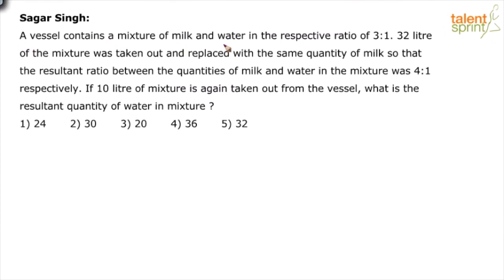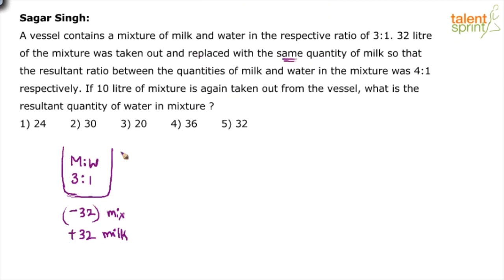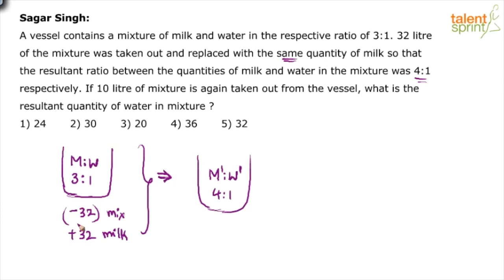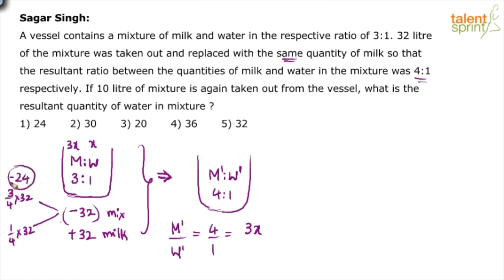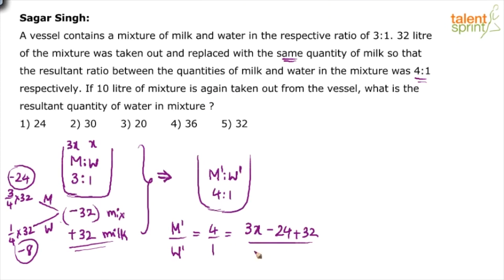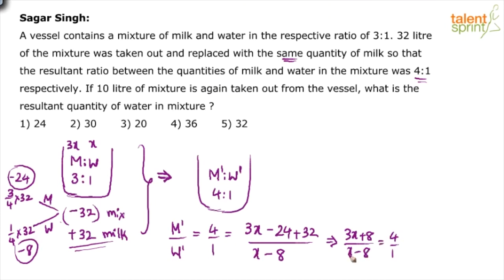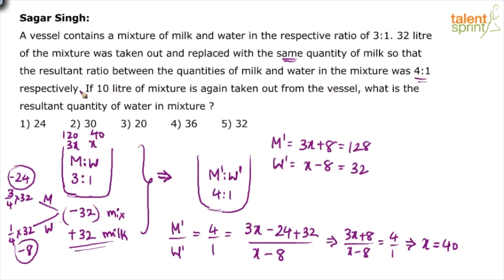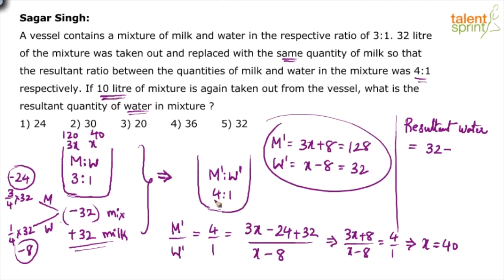Mixture & Alligation Solution Methods| Alligations and Mixtures |Additional Example-13 |TalentSprint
Mixtures and Alligation questions need best shortcuts and tricks to get solved efficiently. To save your time and effort, this video has a detailed explanation of those useful tricks. The concept of mixtures problems is must to be clear along with the pattern of questions that mainly come in various competitive exams. Do watch this video on basics and solutions on this topic.

Question: A vessel contains a mixture of milk and water in the respective ratio of 3:1. 32 litre of the mixture was taken out and replaced with the same quantity of milk so that the resultant ratio between the quantities of milk and water in the mixture was 4:1 respectively. If 10 litre of mixture is again taken out from the vessel, what is the resultant quantity of water in mixture ?
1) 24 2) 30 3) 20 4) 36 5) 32

Happy learning!